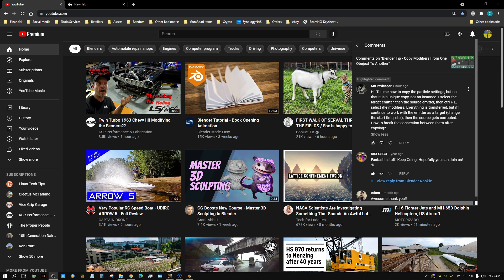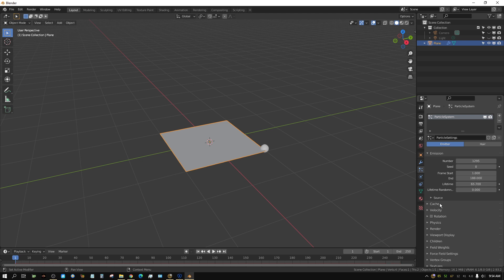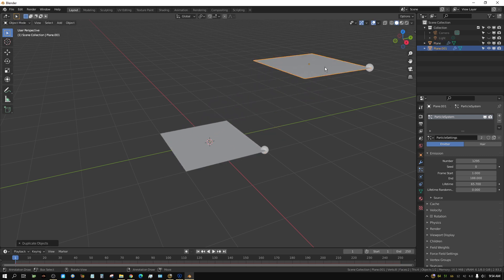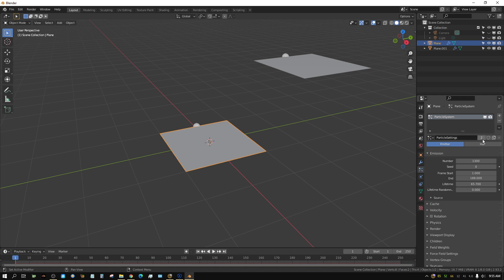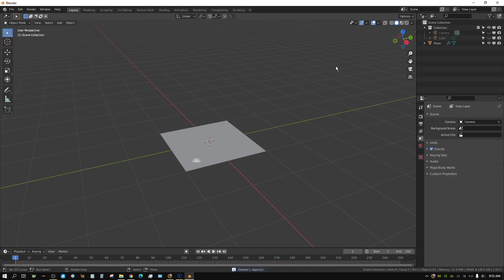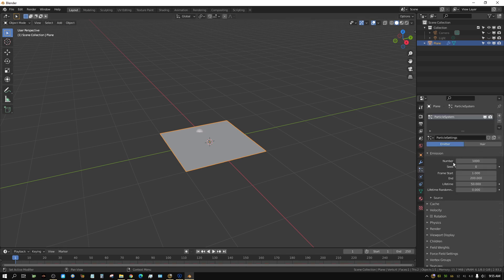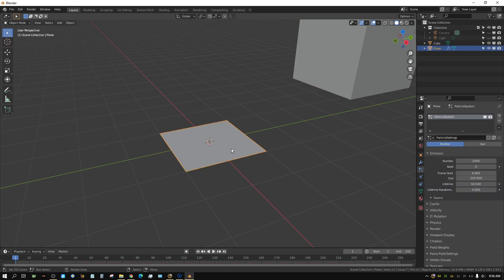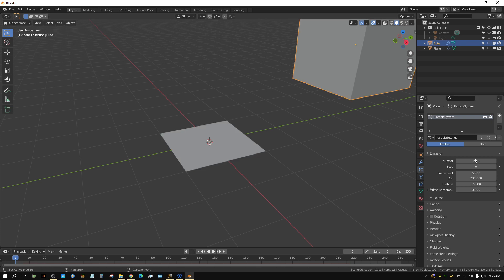Answering A Question: Tell me how to copy the particle settings, but so that it is a unique copy?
In this video I answer the following question from MrGravicaper:
"Tell me how to copy the particle settings, but so that it is a unique copy, not an instance. I select the target emitter, then the source emitter, then ctrl + L, select the modifiers. Everything is transferred, but if I continue to work with the emitter as a target (change the start time, etc.), then the source gets corrupted. How to break the connection between them after copying?"

BTC(Bitcoin)
3E9kyCWs5XVtdyUzLaR8uhwdSiRgTtjk5z

ETH(Ether)
0x8494d0186bb8a4c91f3f89d6244f9f3506ddf402

DOGEcoin
DByQXHghQgeEz1CKiDCA1JbDA5jk4GrpyU

DASH
XsZkTTTik4NchhWVskERqiqAYjZhk1q5Px

LTC(litecoin)
LWWxgVUCWJHK2sND6xCqQzBVunSguoBnkH

My Hardware:
Desktop 1
Motherboard: Asus X570 TUF
CPU: Ryzen 9 3900X
GPU: RTX 3070
RAM: 64GB 3600Mhz G Skill Ripjaws 4 X 16GB
STORAGE: 500GB NVME (Western Digital Black)
                    1TB Samsung Evo NVME
COOLING: Coolermaster Hyper 212

Desktop 2
Motherboard: MSI X470
CPU: Ryzen 5 3600
GPU: 2X Nvidia RTX 2060 Super
RAM: 32GB 2133Mhz G Skill Ripjaws 4 X 8GB
STORAGE: 250GB SSD Western Digital Blue
COOLING: Stock AMD Cooler
POWER SUPPLY: EVGA 500 Bronze